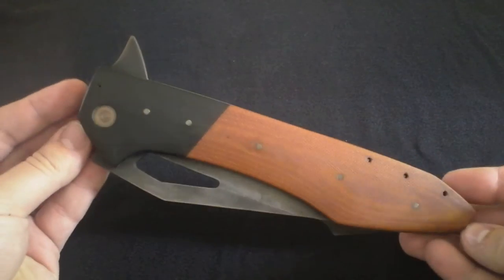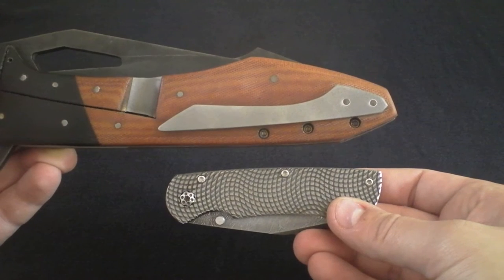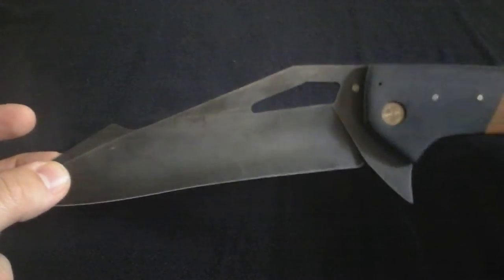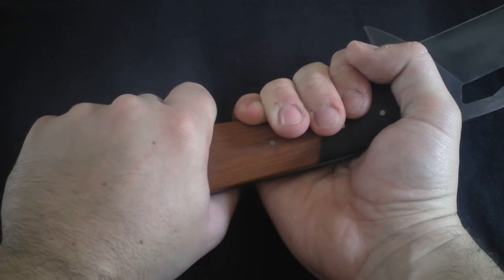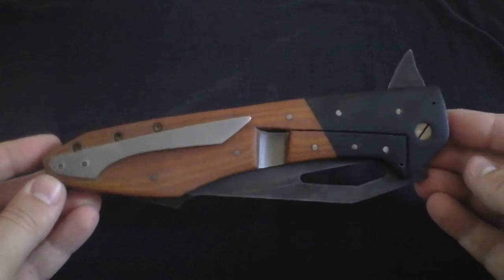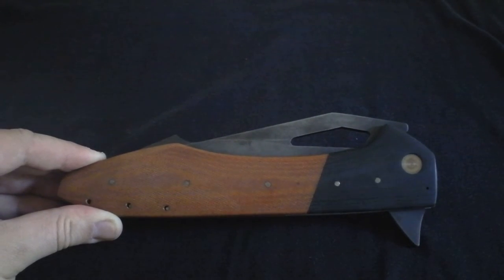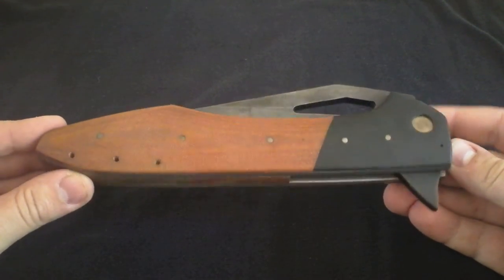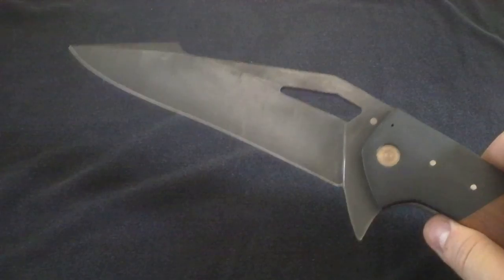Is It Whaling Season?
Check out The Harbinger. This is my most recent fully handmade custom knife. It's an insane one of a kind folder made by Disposition Bladeworks.